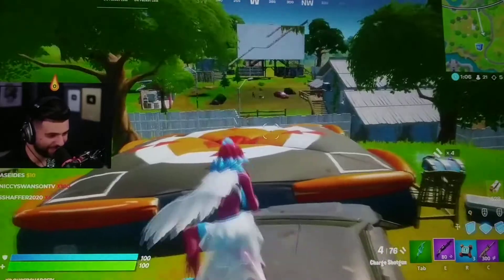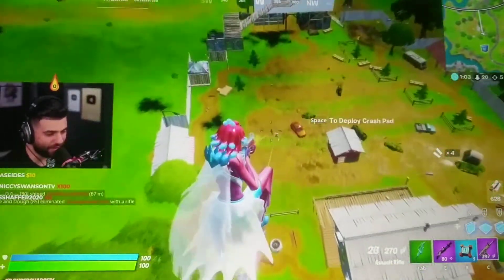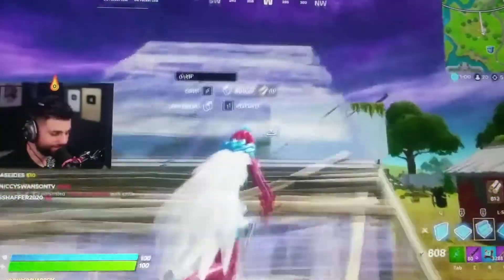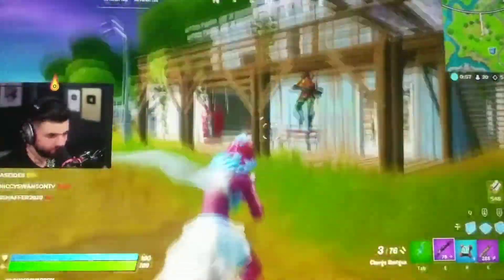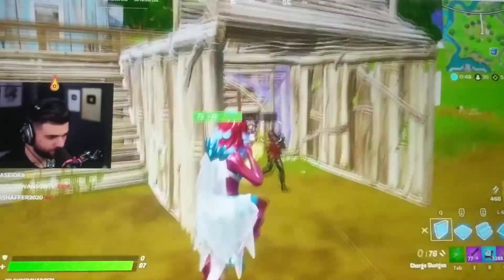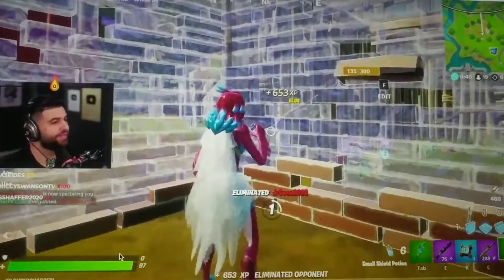So Epic just BUFFED crash pads...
In this video we take a look at syphers new video on the crash pad glitch. I do recommend you guys to try it out because I have done it too and it is fairly easy to do it. Also, I will be going back to school next week(distance learning, of course!)with my streaming team as we all go to the same school. I won't be posting or playing on weekdays but I will grind my usual 4 hours on weekends!
At 1k we will be hosting a huge giveaway of an uncommon pro skin! Any contribution is appreciated! Thanks for all your support!